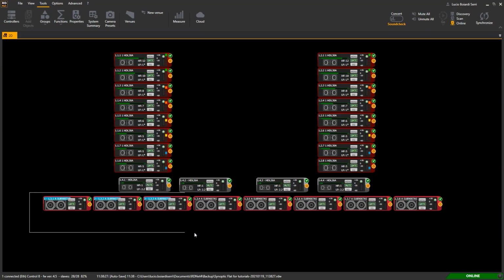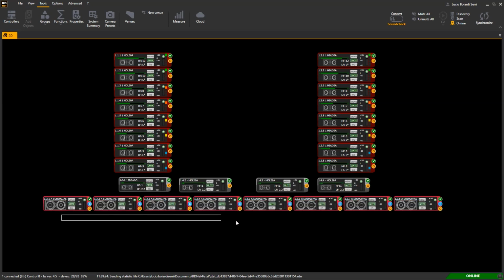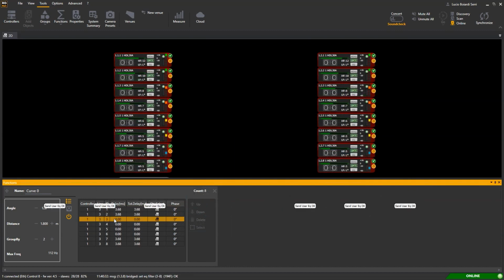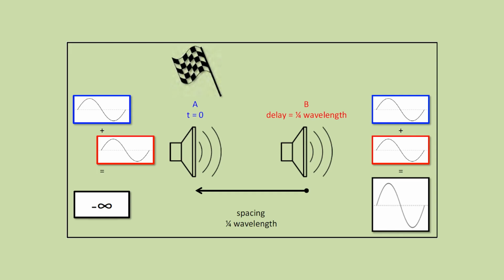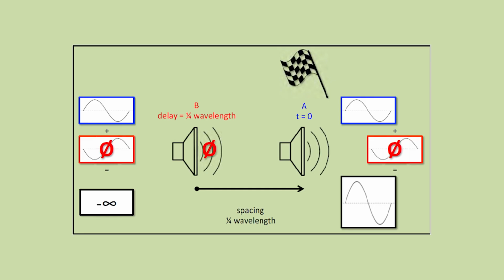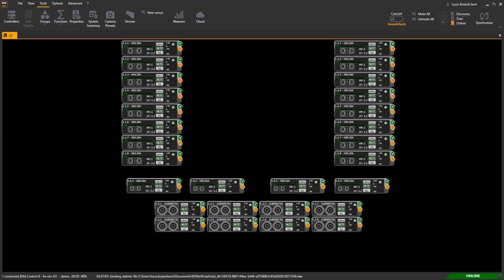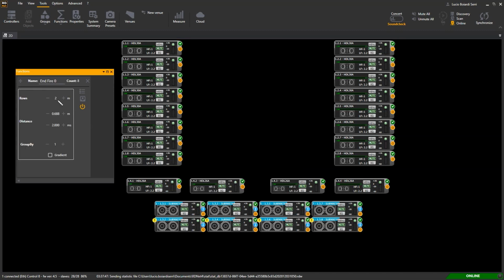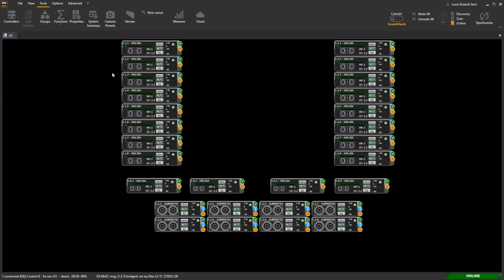RDNet 4 Subwoofers Management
RDNet is a robust management network and control platform for small, medium, and large arena-sized sound systems, as well as complex and extended installations. Based on a proprietary network protocol, the software provides intuitive control and monitoring of every connected device/object in the RCF audio system.